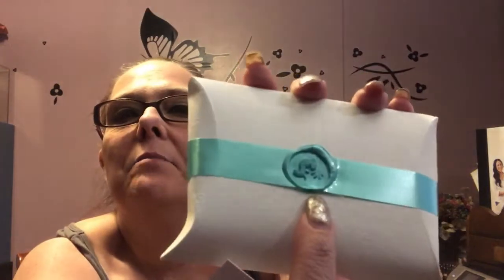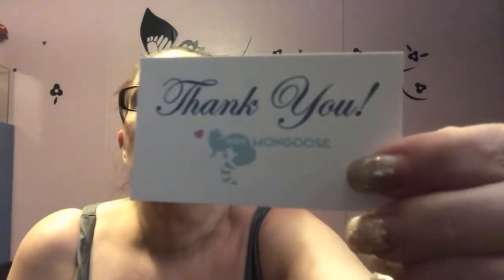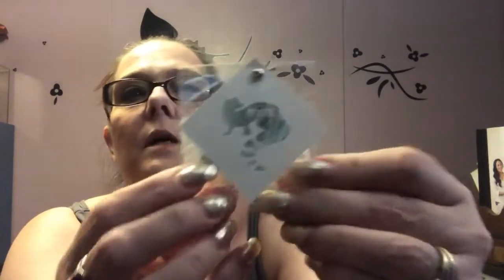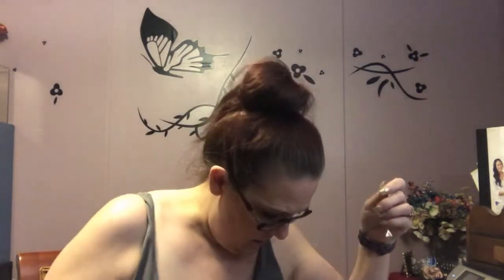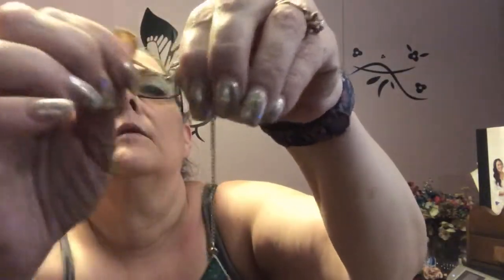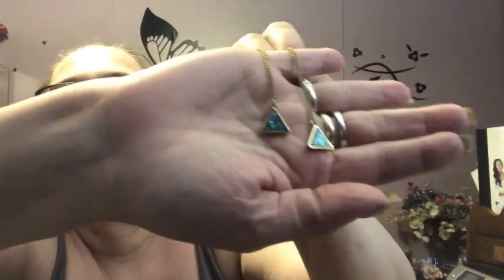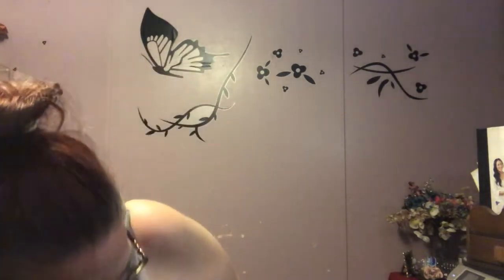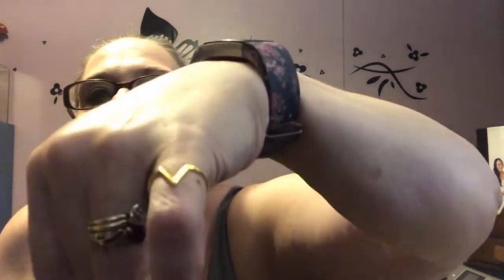MINTMONGOOSE JULY 2018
MINTMONGOOSE.COM
3 MINTMONGOOSE-EXCLUSIVE PIECES OF ADORABLE ,
  HIGH-QUALITY JEWELRY(WITH A RETAIL VALUE OF $40)
CUSTOMIZED BOXES WITH YOUR CHOICE OF GOLD OR SILVER
  JEWELRY, EARRINGS OR NO EARRINGS, WATCHES OR NO
  WATCHES.
  AWESOME WALLET, MUST-HAVE MAKEUP, OR ADORABLE
  PAIR OF SUNGLASSES!!
LOW COST WORLDWIDE SHIPPING !!

FASHOM

Sign up for Fashom, a brand new online styling service, and get $10 off your first order! plus an extra 25% of when you buy 3+ items from your box.

NADINE WEST